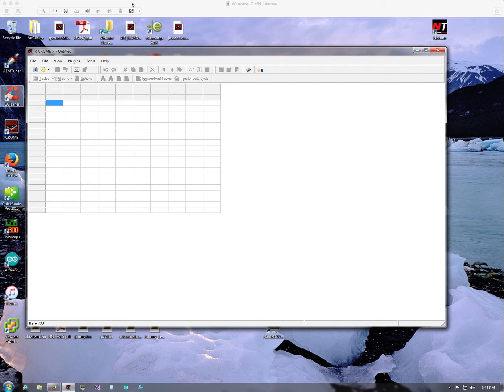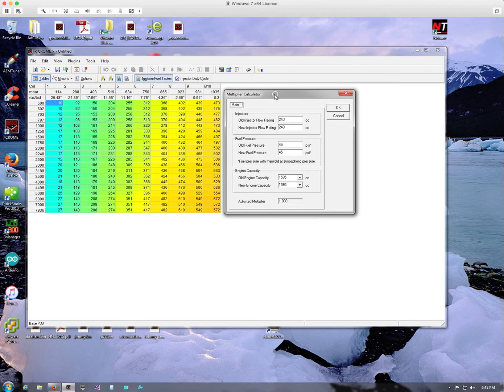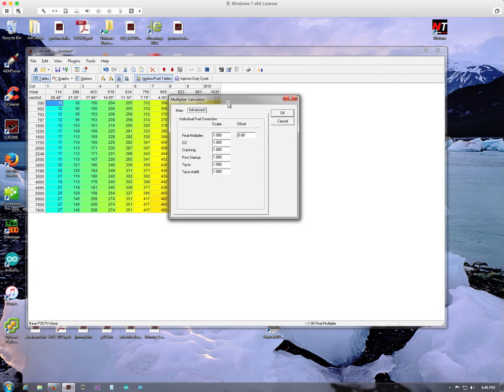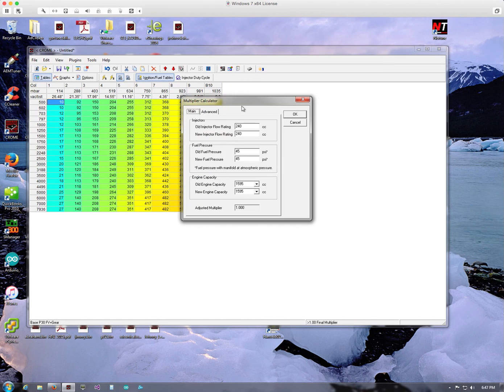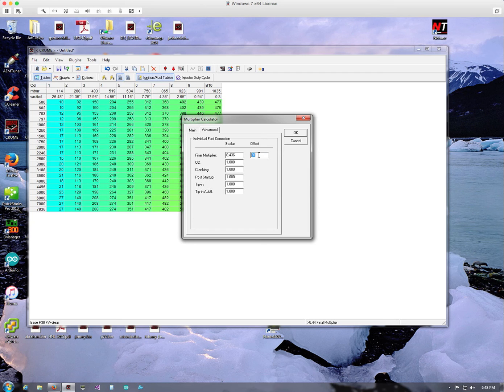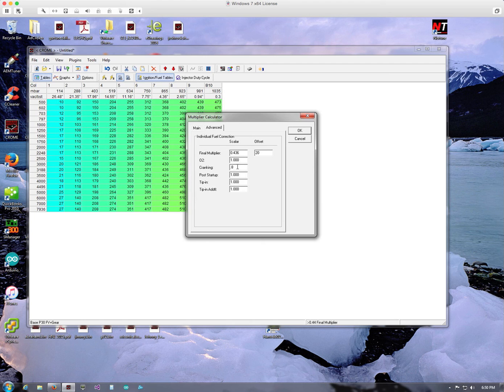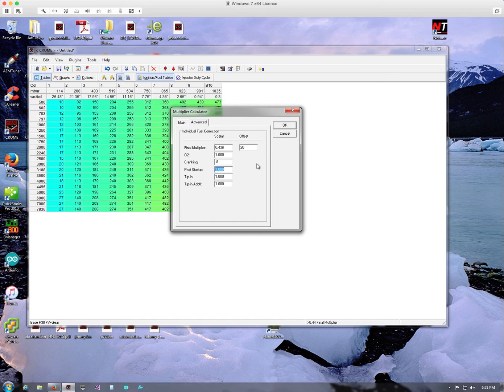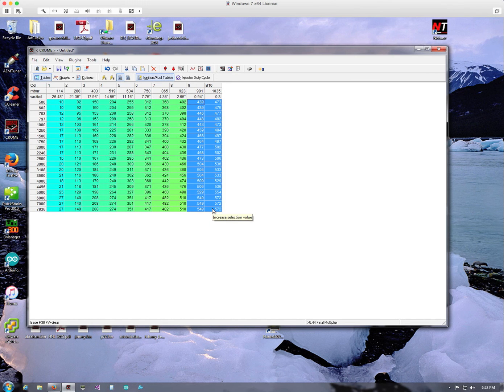Crome Tuning - Fuel Tools - Injector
Adjusting your larger injectors are critical before you start tuning.
Fuel tools is a must for getting larger injectors to run properly!

for tuning products
for Auto HP and TQ numbers